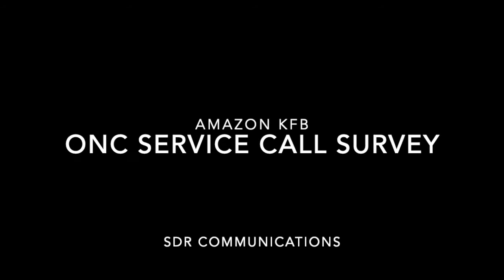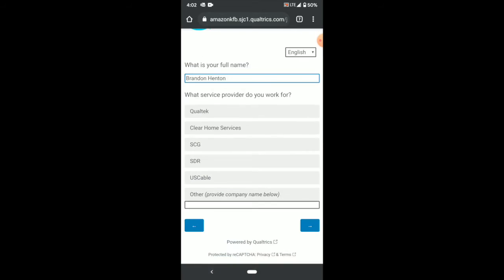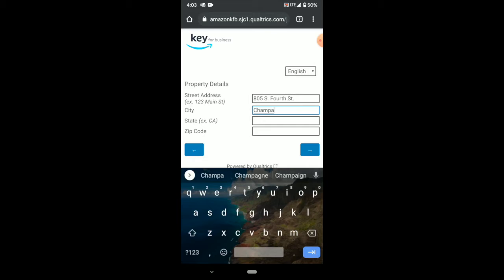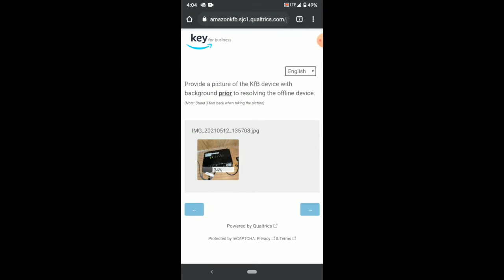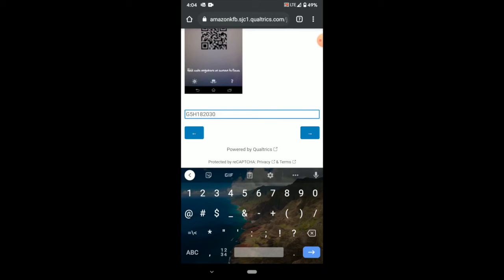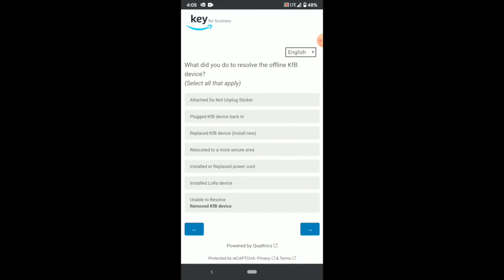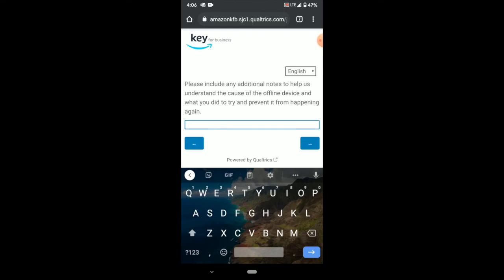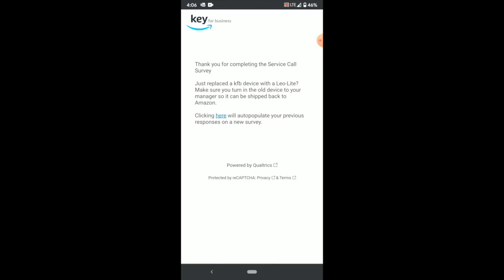Qualtrics ONC Service Call Survey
Process for submitting Service Call Survey with Qualtrics link. This is required for all Service Call truck rolls.